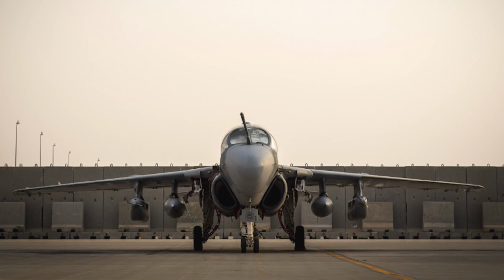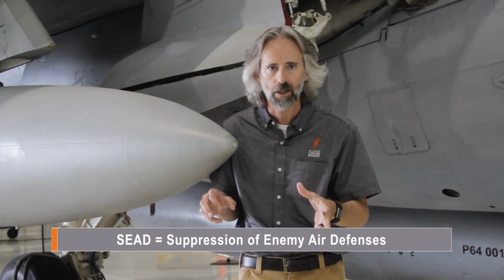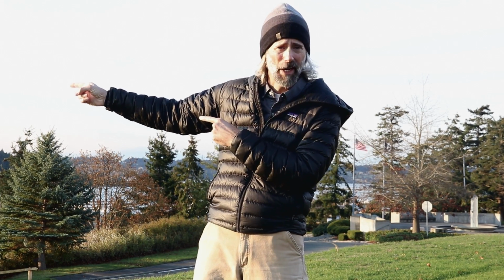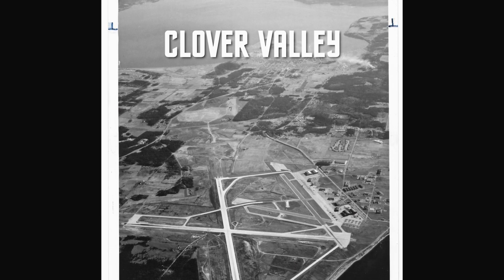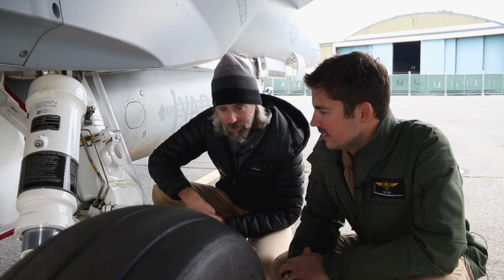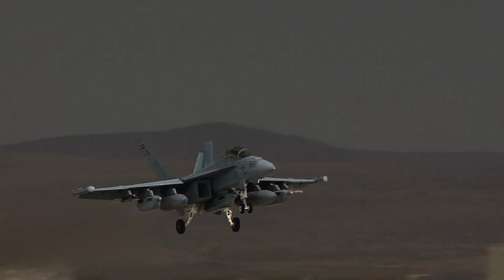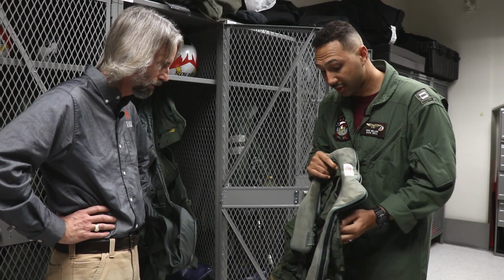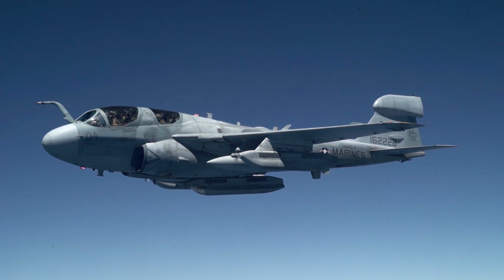EA-6B Prowler | Behind the Wings on PBS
Explore the CAG bird inside Wings Over the Rockies Air & Space Museum and take a trip to Naval Air Station Whidbey Island to visit the home of electronic attack for the entire DoD. You’ll find yourself on the runway with EA-18s screaming by, face to face with active pilots leading the Navy’s mission and take a tour of a Navy base built to protect the USA’s Western coast during World War II.

First aired May, 2019.

Host, Curator:
Matthew Burchette

Creator, Producer:
Ben Theune

Camera, Editor:
Scott Hennelly